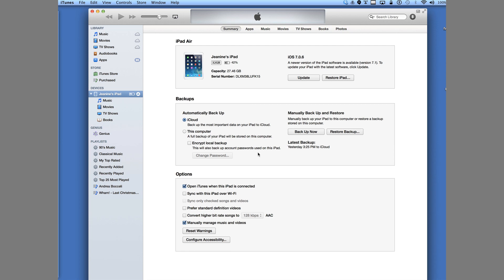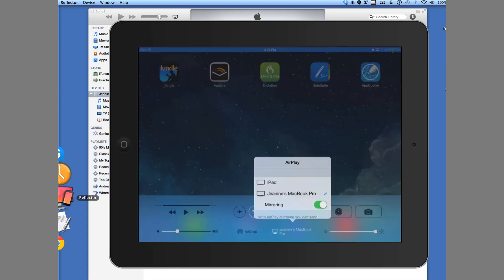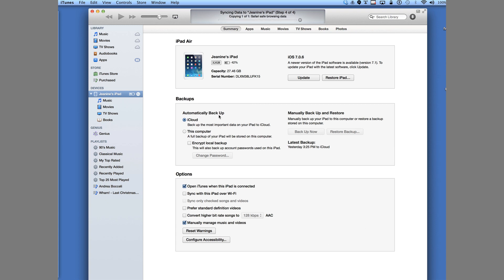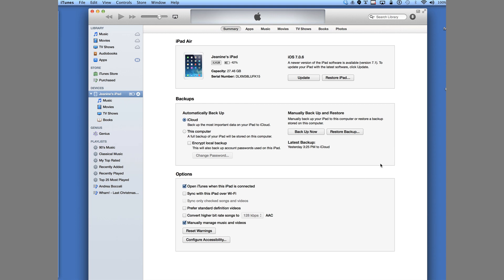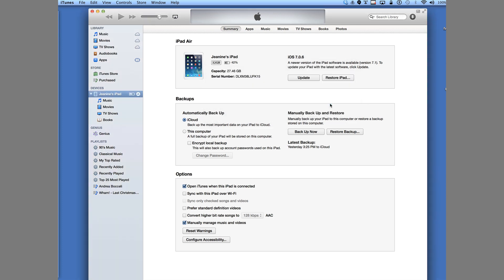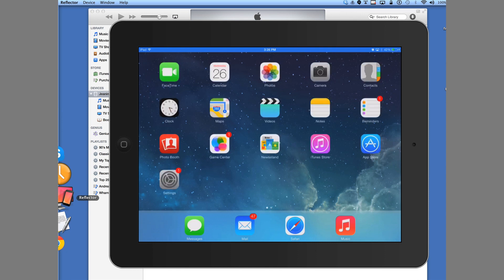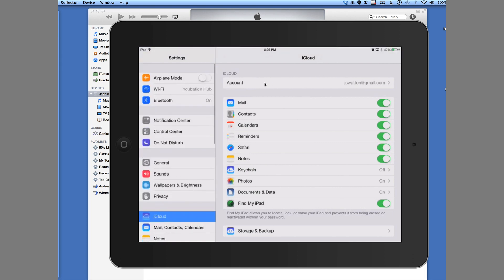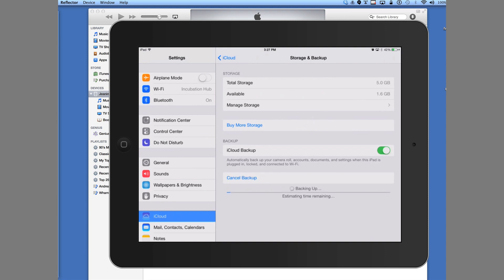How to Recover Deleted iPad Data Including Photos, Videos, Cale... : iTech: Help With Apple Devices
Recovering deleted iPad data including videos, notes, calendars and more is something that you can do from iCloud. Recover deleted iPad data including videos, notes, calendars and more with help from a software engineer in this free video clip.

Bio: Jeanine Swatton is an entrepreneur and software engineer.
Filmmaker: Steven Watkins

Series Description: Apple's devices like the iPhone are some of the most popular in use on the planet today. Get tips on all of your great Apple devices like the iPhone and iPad with help from a software developer in this free video series.